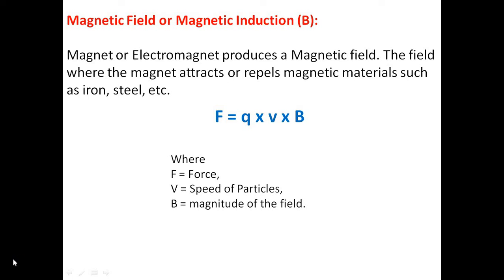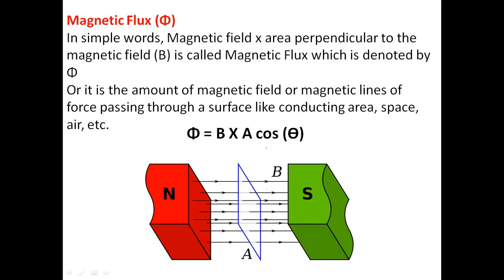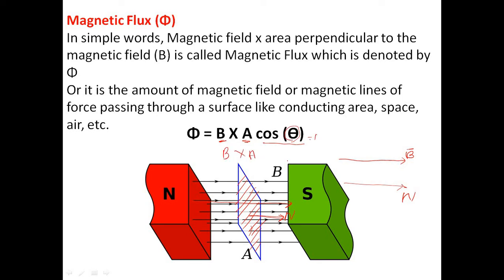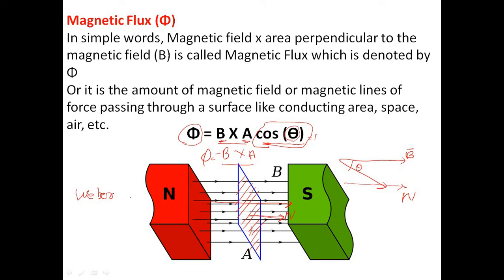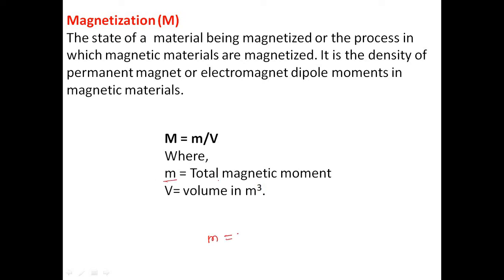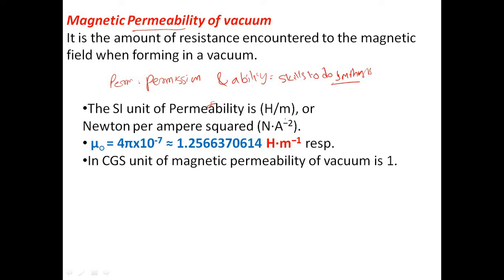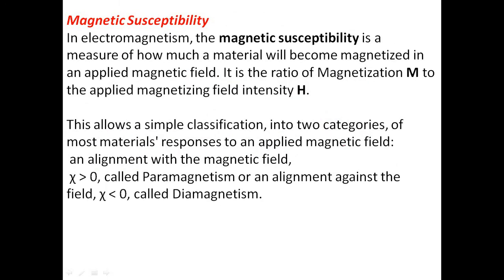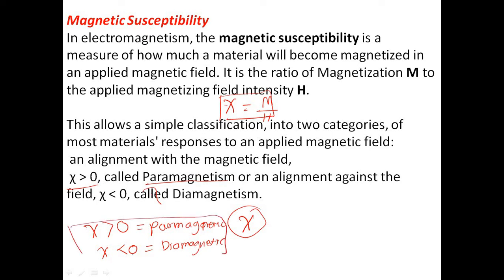Basic concepts of the magnetism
In this video I have tried to explained basic concepts in a simple way. magnetic field, Magnetic flux, Magnetic Susceptibility